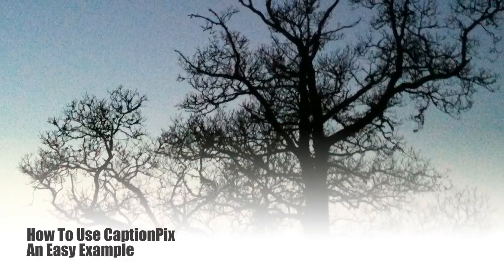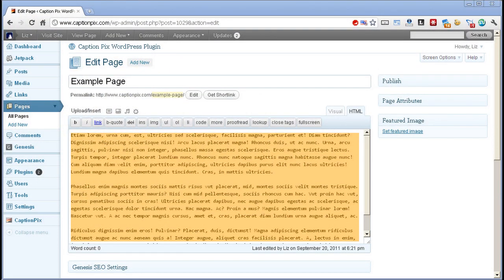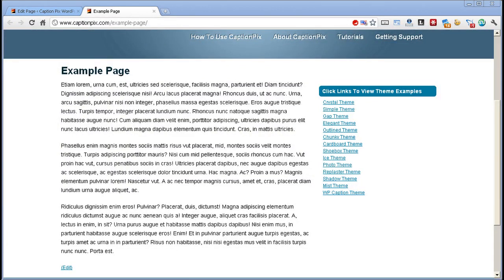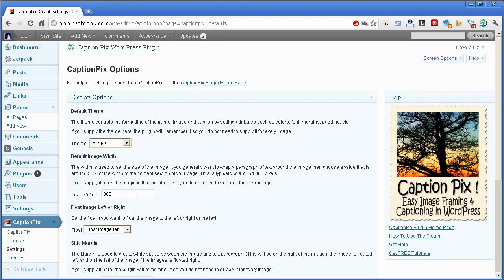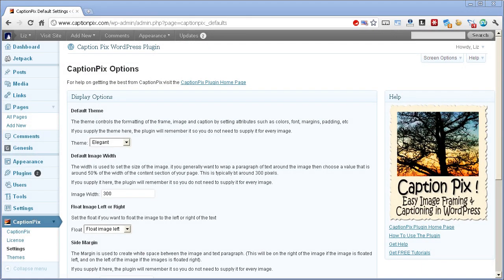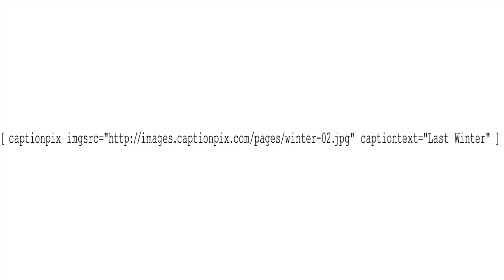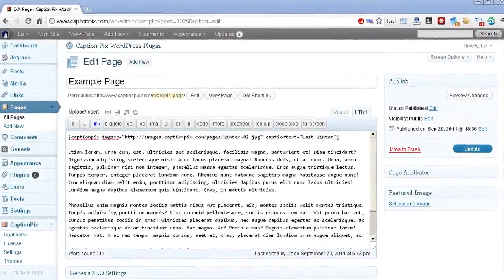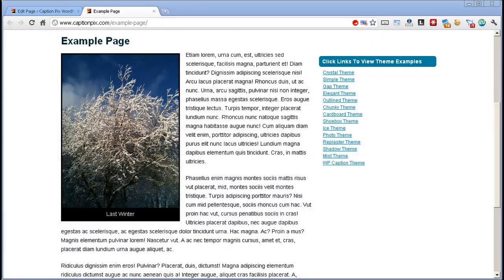How To Use CaptionPix - The Free WordPress Caption Plugin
- How To Caption Images in WordPress. WordPress Images Captions The Easy Way - Free WordPress plugin for image captioning and image postioning, either to the left, right or center.  Text wraps neatly around the image when positioned left or right.